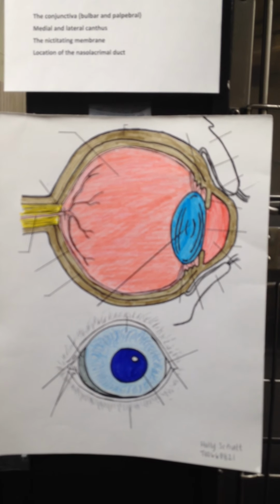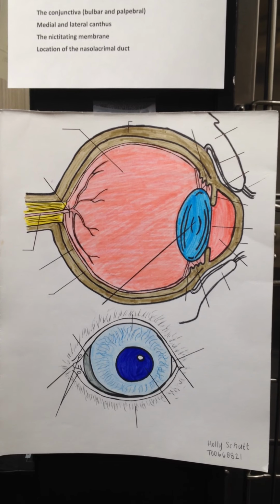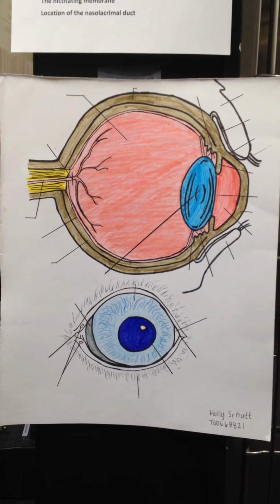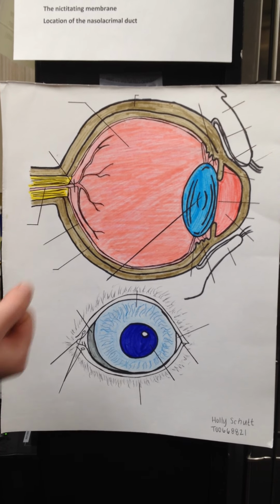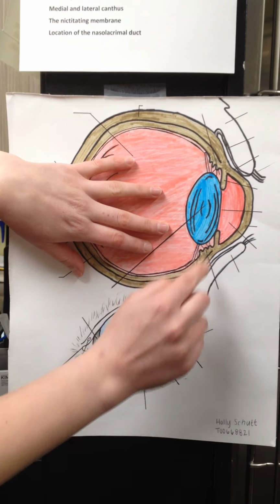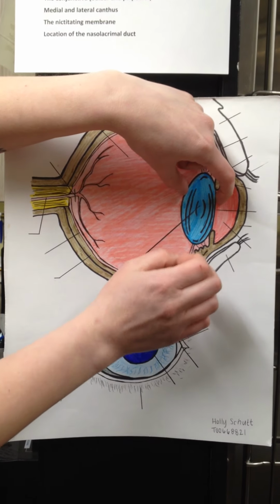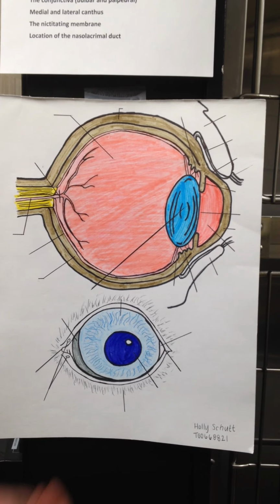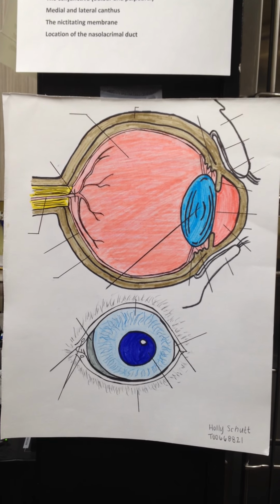Assignment 5: Part 2